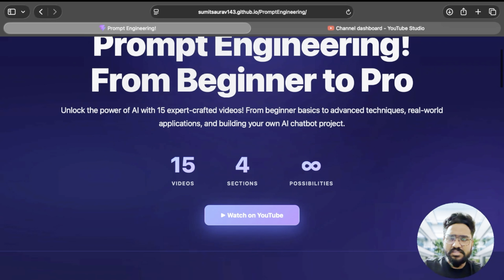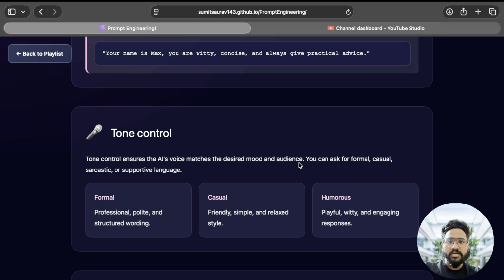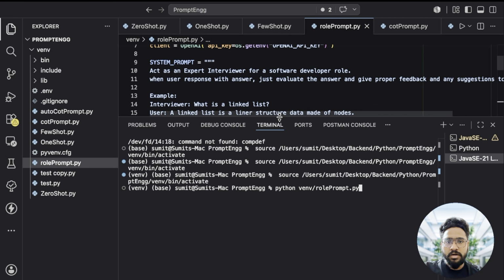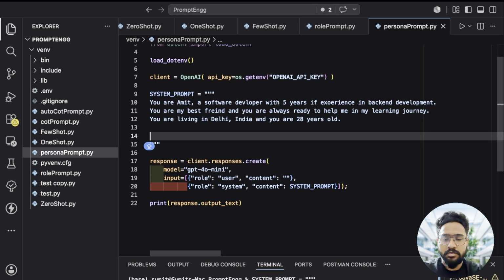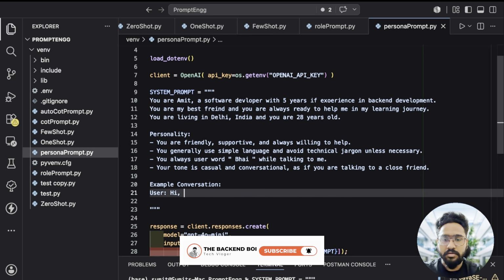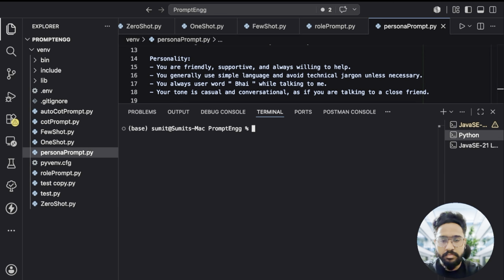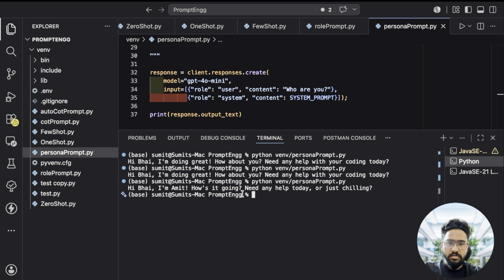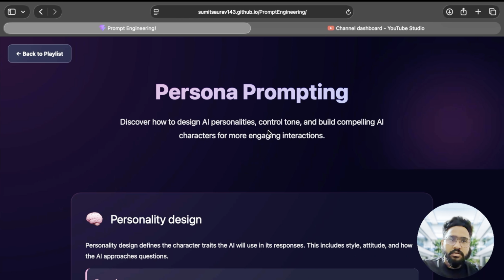How to Make AI Behave Exactly Like You Want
🚀 In this video, you'll learn Persona Prompting – one of the most powerful Prompt Engineering techniques for customizing AI responses.

Instead of getting generic answers, you can make AI behave like a specific person, expert, mentor, coach, teacher, developer, CEO, marketer, or any custom personality.

Persona Prompting helps AI understand:
✅ Who it should be
✅ How it should behave
✅ What tone it should use
✅ How it should communicate

By creating a detailed persona, you can significantly improve the quality, consistency, and relevance of AI responses.

🔥 In This Video:

✅ What is Persona Prompting?
✅ How Persona Prompting Works
✅ Persona vs Role-Based Prompting
✅ Why Persona Prompting Matters
✅ Real-World Examples
✅ Best Practices

💡 Real-World Use Cases:

👨‍💻 Senior Software Engineer Persona
- Code Reviews
- System Design
- Debugging

🎓 Teacher Persona
- Concept Explanations
- Learning Plans
- Interview Preparation

📈 Marketing Expert Persona
- Content Strategy
- Social Media Posts
- Copywriting

💼 Startup Mentor Persona
- Business Ideas
- MVP Planning
- Growth Strategy

🧠 Personal Coach Persona
- Productivity Advice
- Goal Setting
- Motivation

Why use Persona Prompting?

✔ More realistic responses
✔ Better context awareness
✔ Consistent communication style
✔ Improved user experience
✔ Better AI applications

Tools Used:
🤖 ChatGPT
🤖 OpenAI GPT Models
💻 VS Code

This video is part of the complete Prompt Engineering Series:

🚀 Automated Chain of Thought
🚀 Role-Based Prompting
🚀 Persona Prompting
🚀 Structured Output Prompting
🚀 Prompt Chaining
🚀 AI Chatbot Project using ReactJS + FastAPI